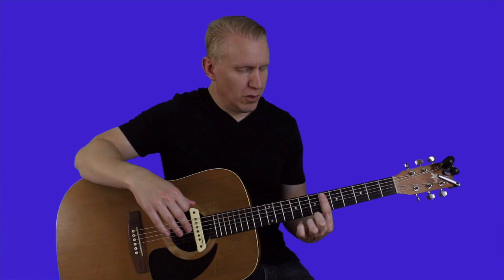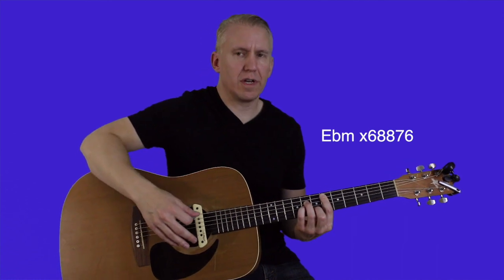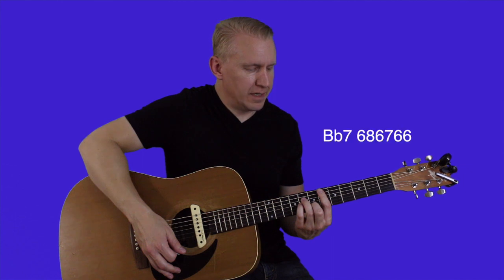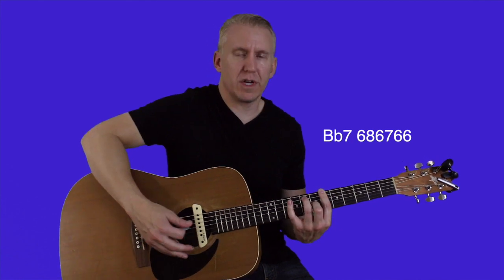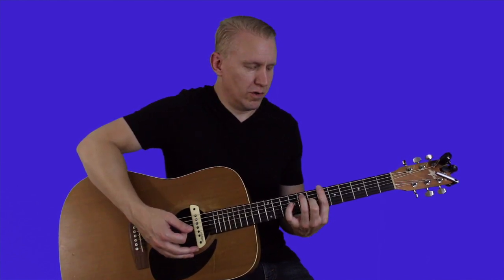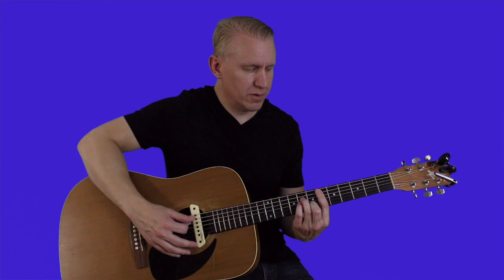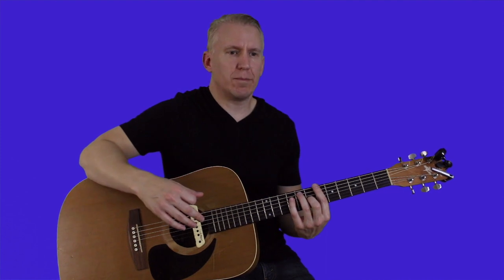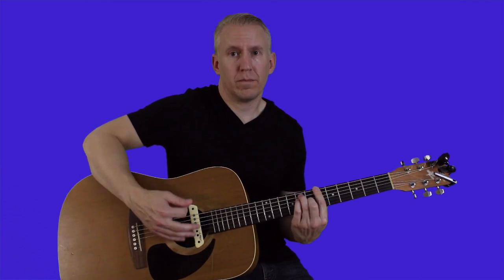Stan by me - G-Eazy - Guitar Lesson + Capo Version